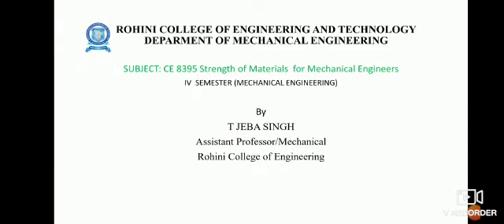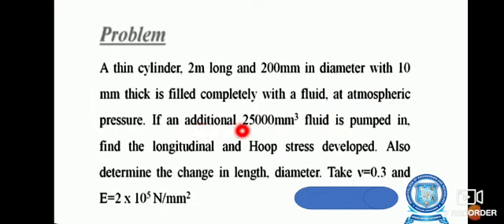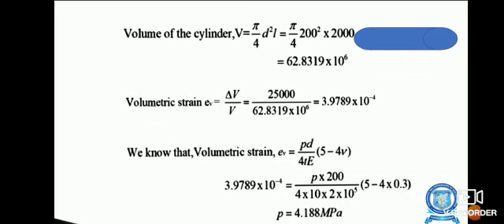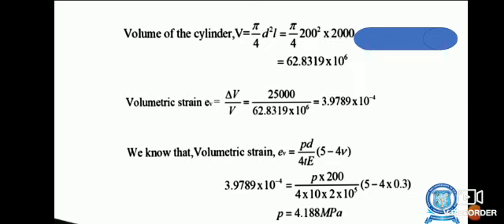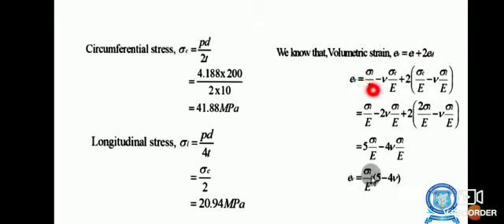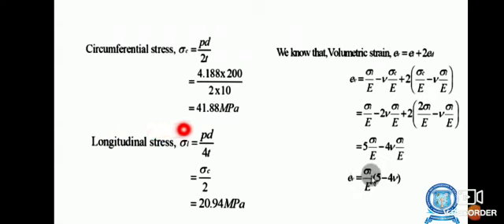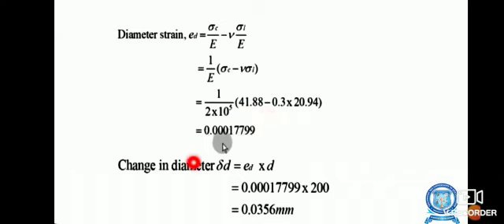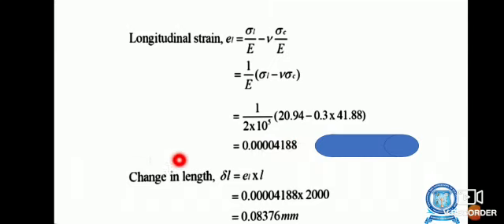CE8395 UNIT 5 STRENGTH OF MATERIALS PART 1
THIN CYLINDER PROBLEM
BY
MR.JEBASINGH,
AP/MECH,
RCET